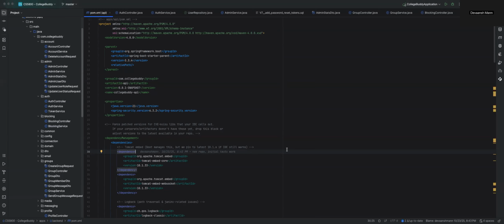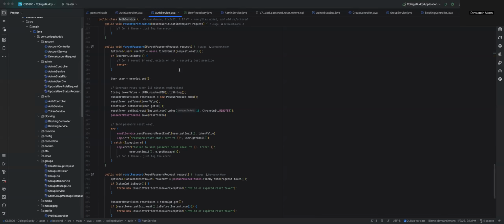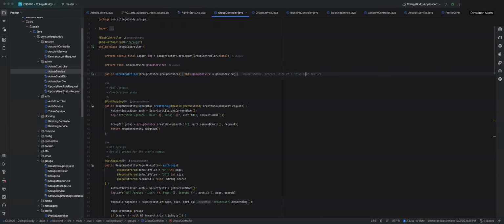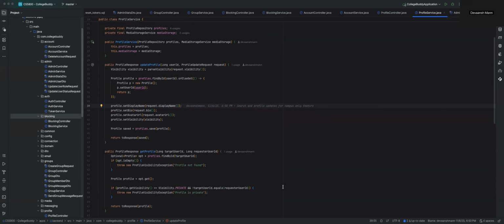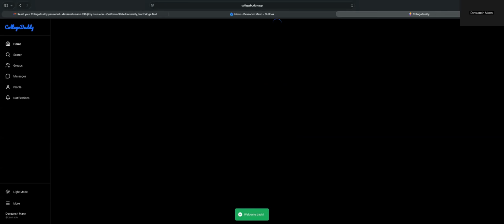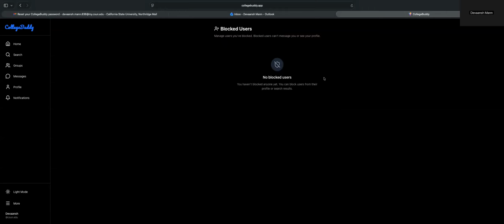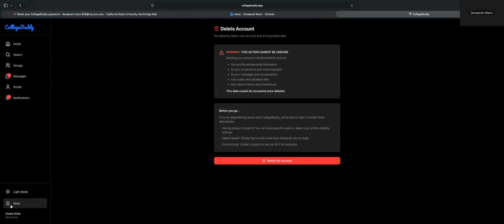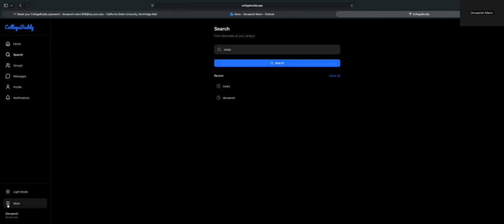CollegeBuddy | Code Walkthrough + App demo